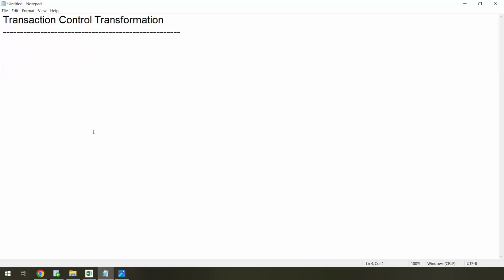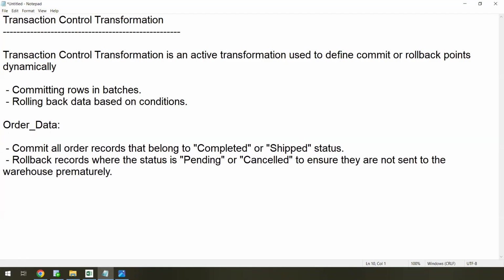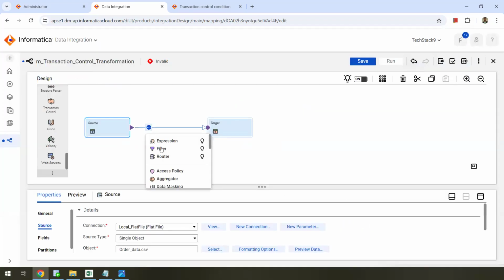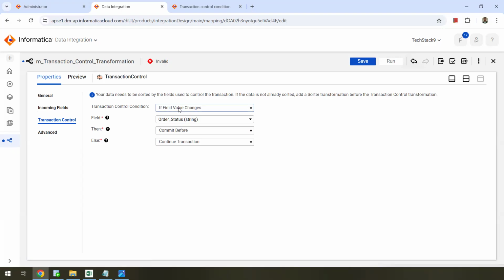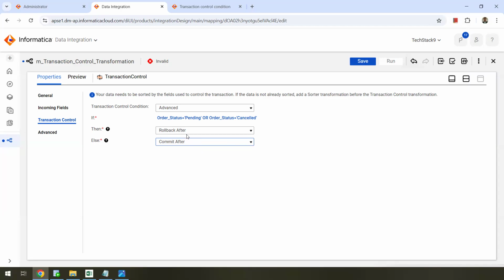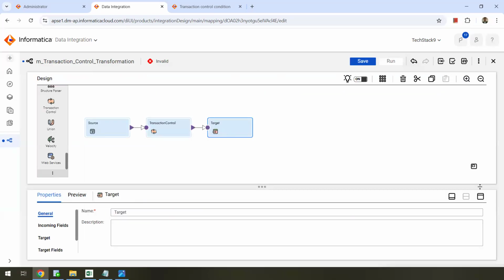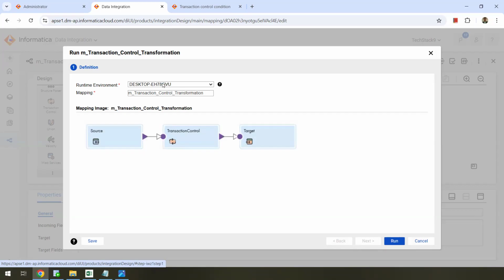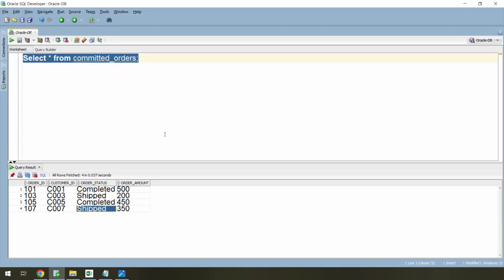How to use Transaction Control Transformation in Informatica IDMC | IICS Tutorial For Beginners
Discover how to use the Transaction Control Transformation in Informatica Intelligent Cloud Services (IDMC) with a real-world example! In this video, we demonstrate how to process retail order data dynamically, committing valid transactions and rolling back invalid ones based on business rules.

✅ Key Takeaways:
- Real-time use case: Retail Order Processing.
- Step-by-step implementation in Informatica IDMC.
- Understanding commit and rollback logic for transactions.

Perfect for beginners and professionals looking to enhance their IICS skills!

Watch now and level up your ETL skills!